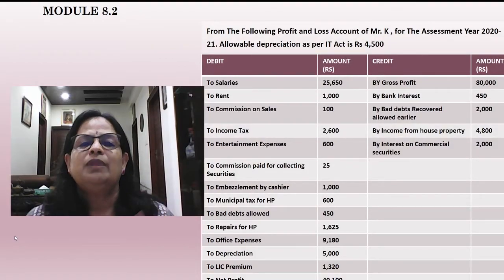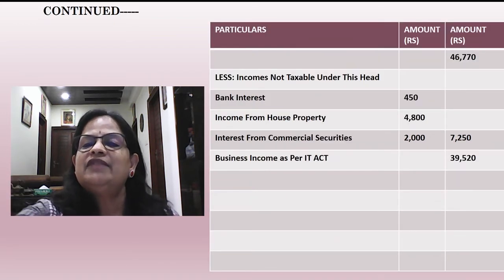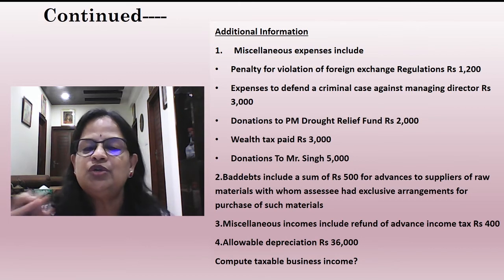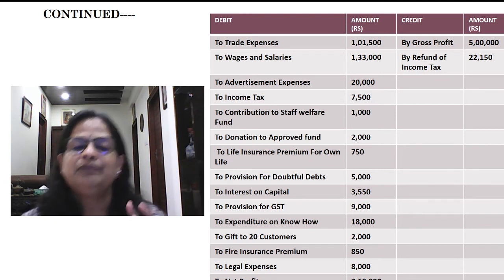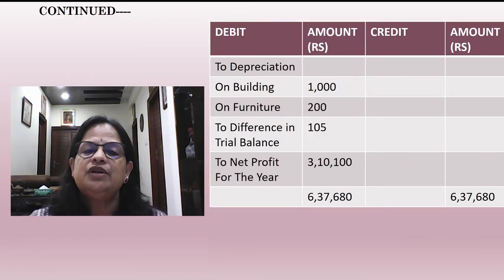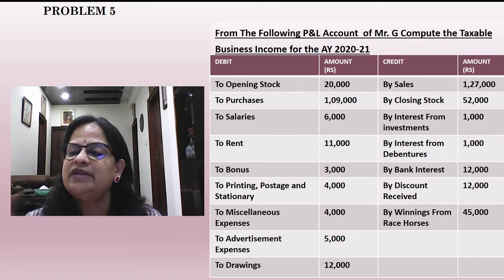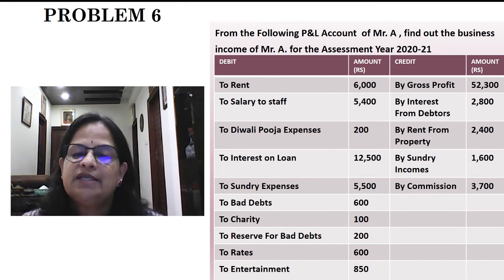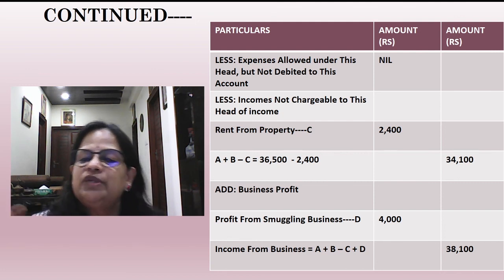# IT 8/2 Problems on Computation of Business Income